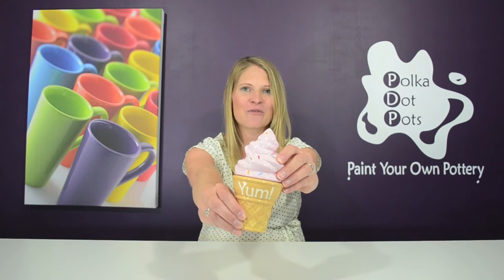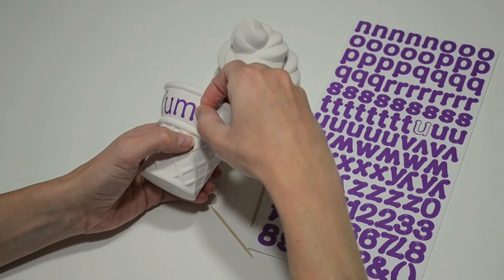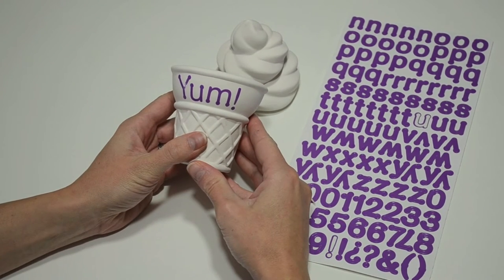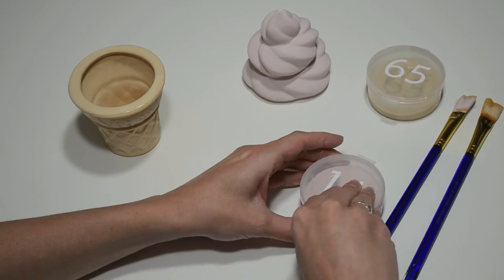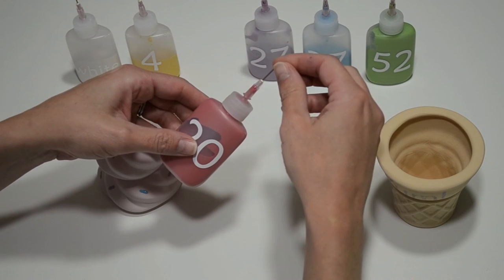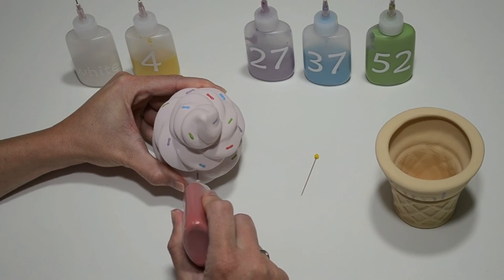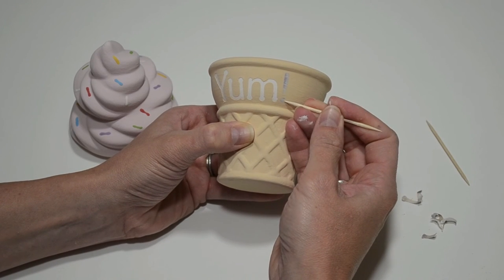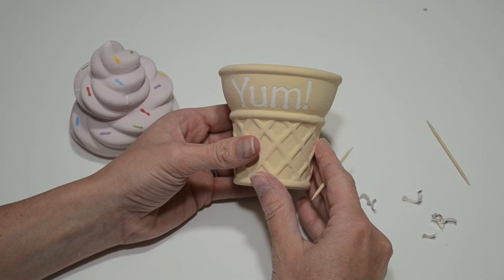How to Paint Pottery: Ice Cream Cone Box with Sprinkles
Paint your own pottery and ceramics.  Learn how to paint an ice cream cone box with sprinkles.  Polka Dot Pots teaches techniques that are so easy, anyone can create a masterpiece.